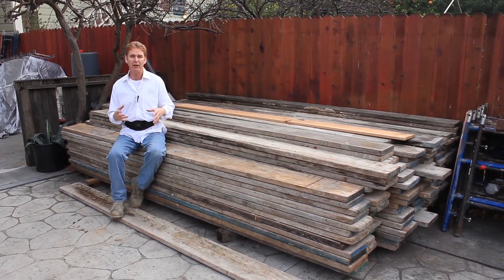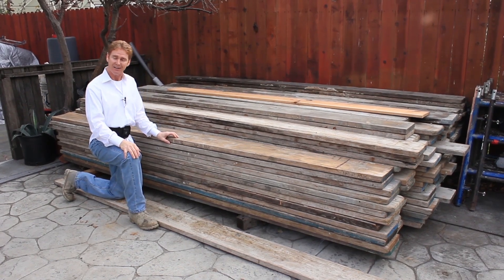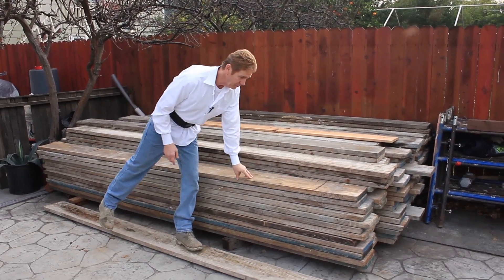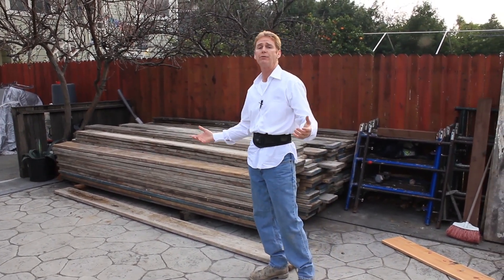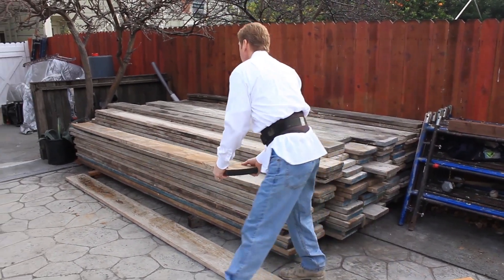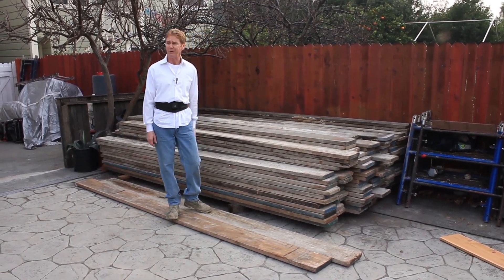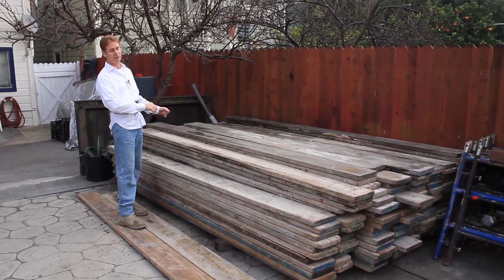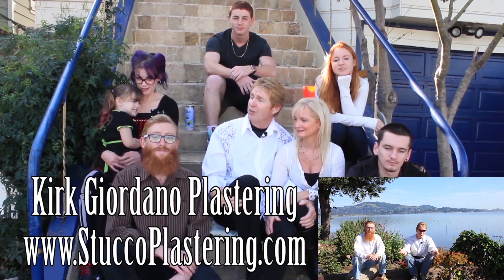Scaffolding planks for stucco work OSHA approved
Hello ladies and gentlemen. I’m talking about Scaffold Planks for stucco, plastering, or painting. The best scaffolding plank is OSHA-approved.

It’s not a good idea to purchase lumber at ant Home Depot Lowes or any other lumber yard for too many reasons to list here. So, please don’t waste your time and money on twelve-foot two by twelve as they bend much too easily.
 They are kind of like being on a trampoline without the fun.

 In this video, I explain a bit about planks as I had to turn down a job I was under contract to get started with but had to decline for safety reasons.

If you’re looking to purchase planks, I’d recommend Googling NP Planks if they are still in business or any scaffolding companies that are OSHA-approved.
They also engrave your business name on the sides for free.
This way, your pals can’t run off with them.

Or most plastering yards, such as “Westside Building materials,” also sell them and the A-Frames. Google plastering yards near me to find one in your area.

  When I was 20, I was on scaffolding that did collapse.
A plank fell on my wrist and snapped it like a toothpick man that hurt.
Good thing we were working at the new Kaiser hospital in Hayward.
   I was told I would by the doctor who set my wrist, that I would never plaster again!
 I try not to take that kind of negative talk too seriously.
 But I take scaffolding setup foolishly seriously.

Our unique stucco crash course tip:  all subscribers or anyone who stumbles on our channel with a question, type your question into our channel, and like magic, a video will appear to explain how it’s done. This feature is miles ahead of any stucco forum.